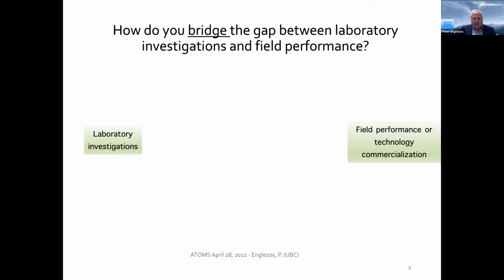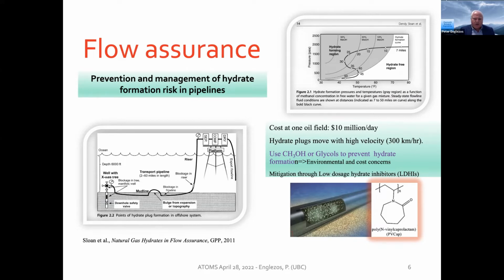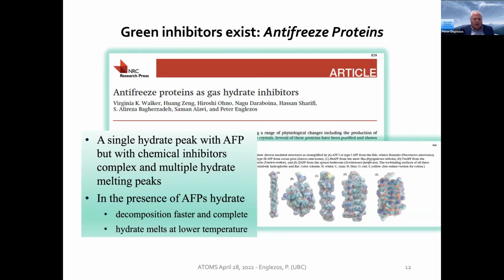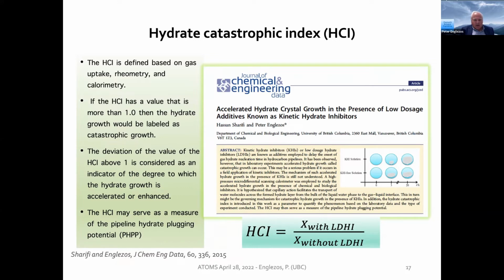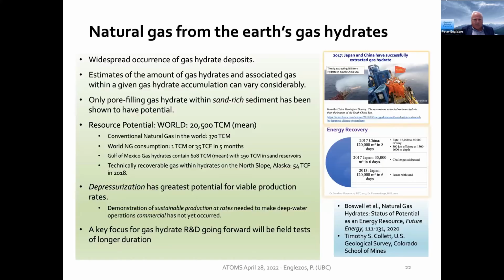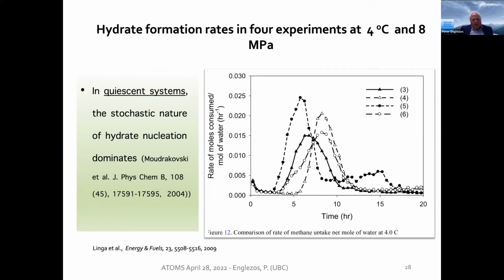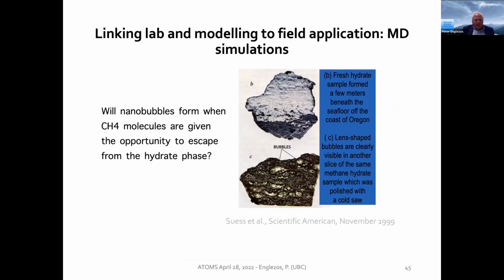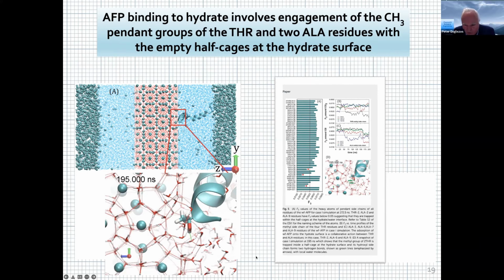Bridging the gap from laboratory trials to field gas hydrate applications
April 28th, 2022, the ATOMS group had the virtual seminar with Prof. Peter Englezos (University of British Columbia - Vancouver).

Prof. Englezos' research interests include clathrate hydrates, contributing to technological innovations such as the hydrate-based gas separations with applications to carbon dioxide capture, optimization and machine learning in process engineering, and engineered paper from lignocellulosic fibres.